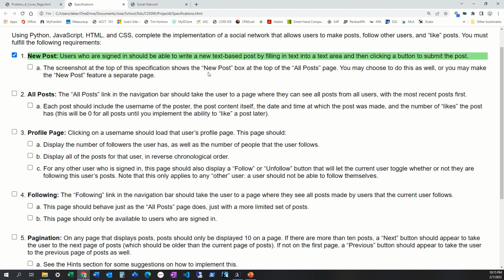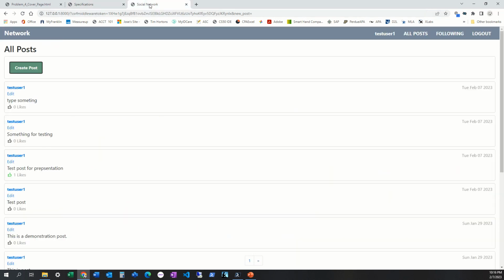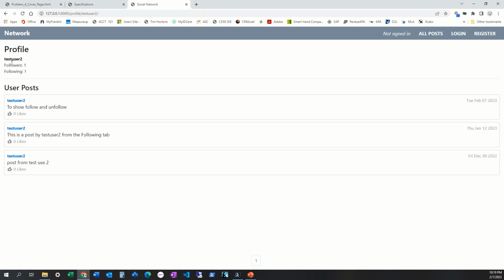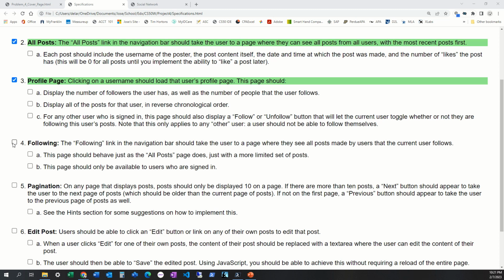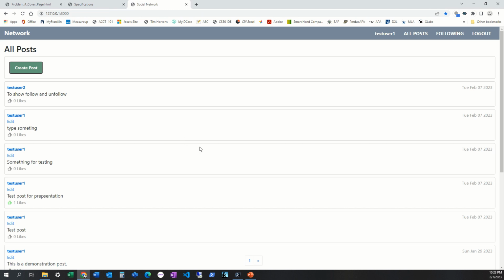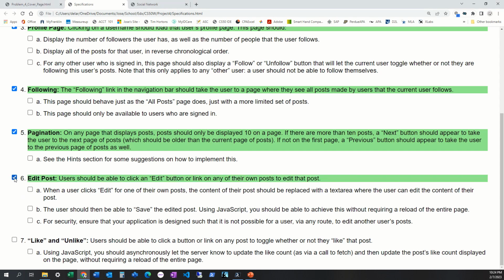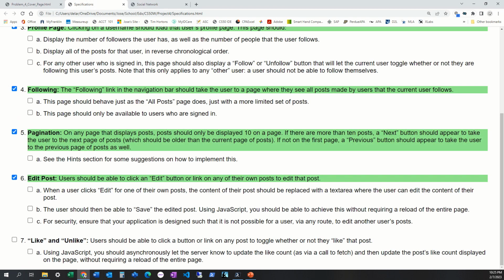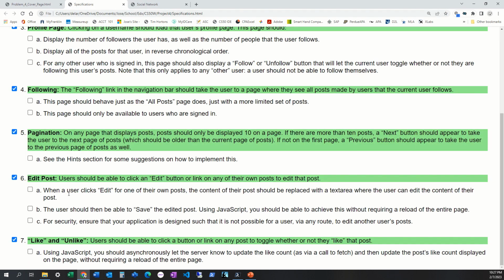CS50W Problem4 Network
Design a Twitter-like application
Requirements:
1. New Post 00:11
2. All Post 00:38
3. Profile Page 01:20
4. Following 02:02
5. Pagination 02:36
6. Edit Post 03:19
7. Like and Unlike 03:59